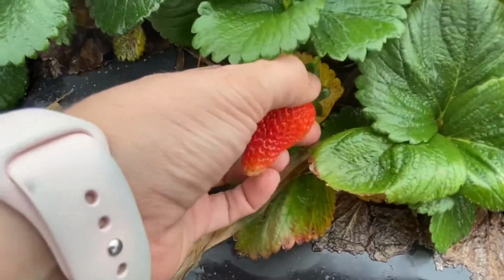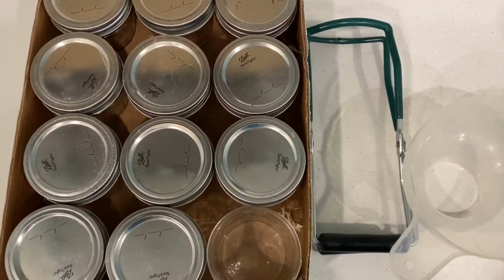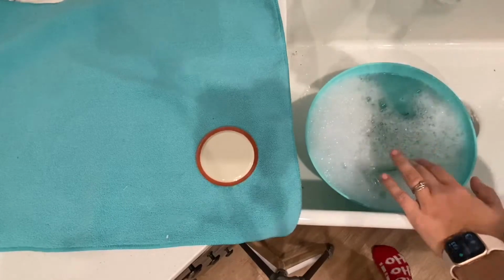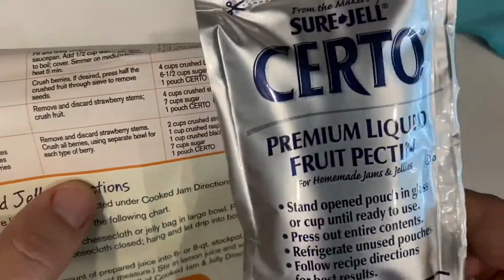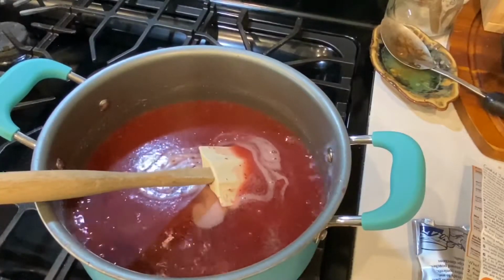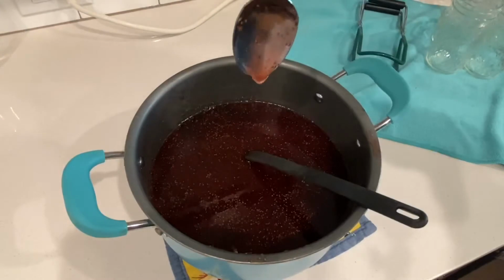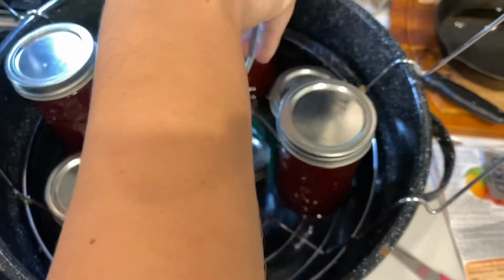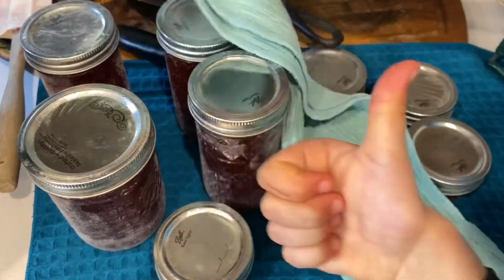Quarantine Diaries: Lets make Strawberry Jam!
Since we are in a lockdown because of Covid 19 we have been trying to find outdoor activities for everyone to engage in and stay away from other people. We wanted to help out a local strawberry farm Jeneschke Orchards too! We have had a lot of rain and the strawberries were beginning to mold on the bushes so we went to gather as many as we could! Follow along for the recipe and process to make jelly and can it!

Motivate Me by: mixaund
Roller Coaster by: jayjen
Success: mixaund
Distant: Sappherios
Embrace
Colorful: Jayjen
Ready-To-Go: mixaund
iTunes stock music
Sleigh Ride by: Patrick Warren